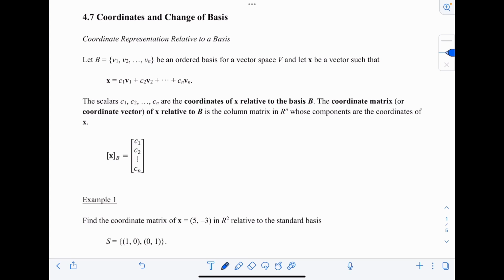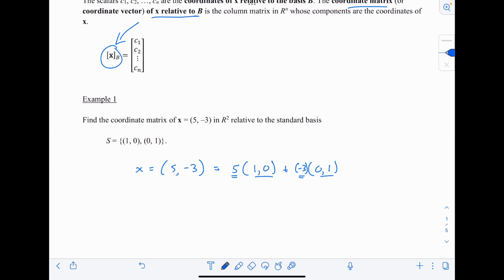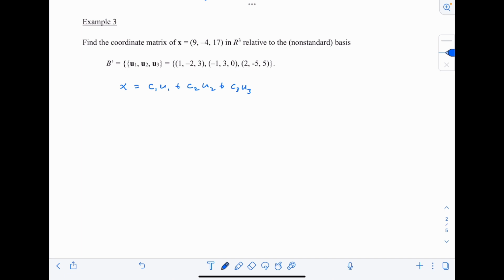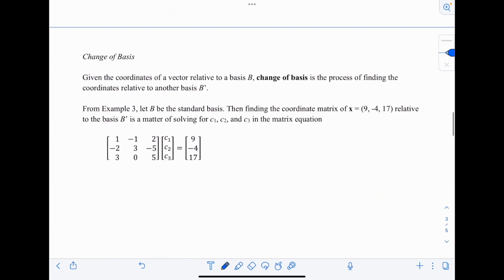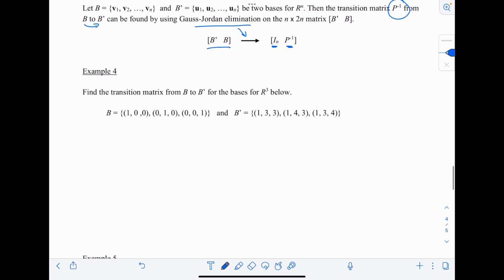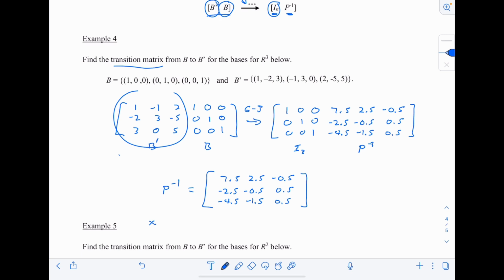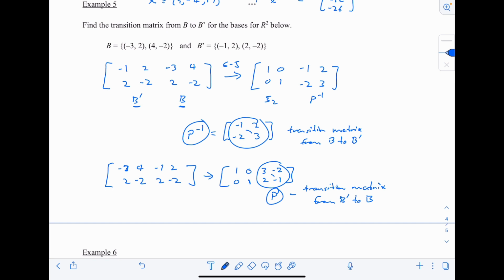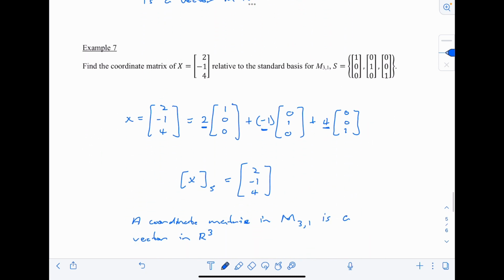4.7 Coordinates and Change of Basis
Linear Algebra, Lesson 4.7 Coordinates and Change of Basis

In this video, you will learn how to find a coordinate matrix relative to a basis in R^n, and how to find a transition matrix from the basis B to the the basis B' in R^n.